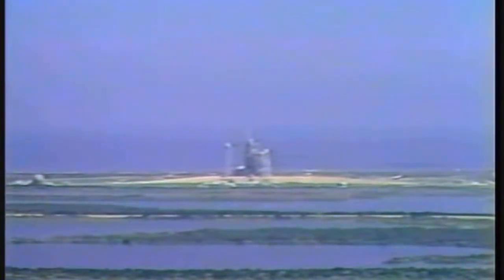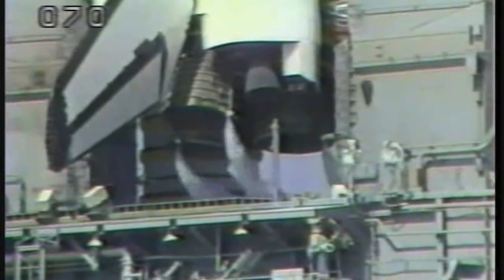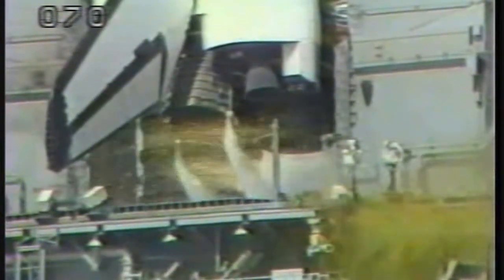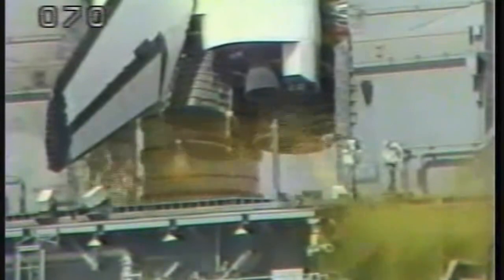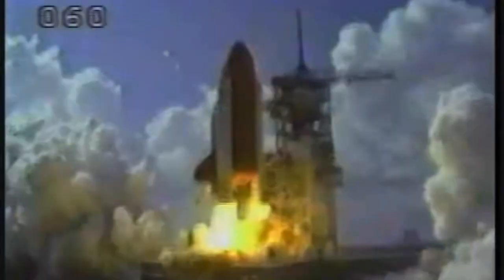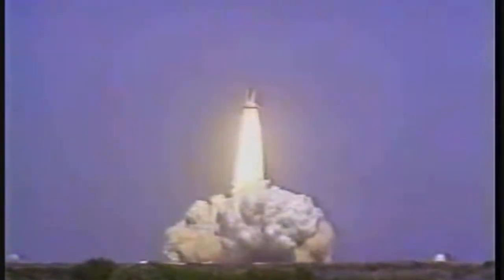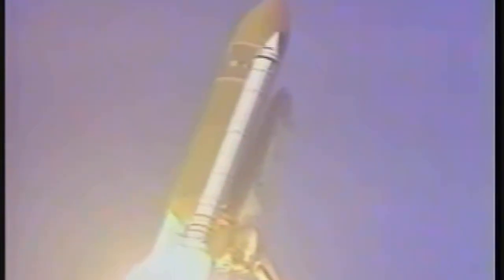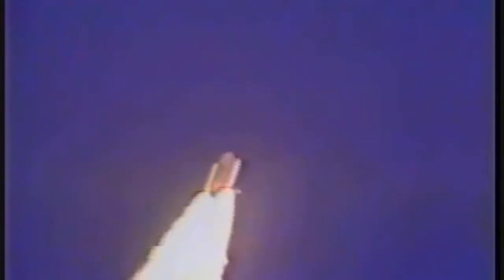STS-61A | Space Shuttle Challenger Launches from Complex 39A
STS-61-A (also known as Spacelab D-1) was the 22nd mission of NASA's Space Shuttle program. It was a scientific Spacelab mission, funded and directed by West Germany – hence the non-NASA designation of D-1 (for Deutschland-1). STS-61-A was the ninth and last successful flight of Space Shuttle Challenger before the disaster. STS-61-A holds the current record for the largest crew—eight people—aboard any single spacecraft for the entire period from launch to landing. The mission carried the NASA/European Space Agency (ESA) Spacelab module into orbit with 76 scientific experiments on board, and was declared a success. Payload operations were controlled from the German Space Operations Centre in Oberpfaffenhofen, West Germany, instead of from the regular NASA control centre. This was the first spaceflight to include multiple crewmembers from any single country other than the United States or Soviet Union. Space Shuttle Challenger lifted off from Launch Complex 39A at Kennedy Space Centre, Florida, at 12:00 p.m. EST on October 30, 1985. This was the first Space Shuttle mission largely financed and operated by another nation, West Germany. It was also the only Shuttle flight to launch with a crew of eight. The crew members included Henry W. Hartsfield Jr., commander; Steven R. Nagel, pilot; Bonnie J. Dunbar, James F. Buchli and Guion S. Bluford, mission specialists; and Ernst Messerschmid and Reinhard Furrer of West Germany, along with first Dutch astronaut Wubbo J. Ockels of the European Space Agency (ESA), all payload specialists. The primary task of STS-61-A was to conduct a series of experiments, almost all related to functions in microgravity, in Spacelab D-1, the third flight of a Spacelab orbital laboratory module. Two other mission assignments were to deploy the Global Low Orbiting Message Relay Satellite (GLOMR) out of a Getaway Special (GAS) canister in the cargo bay, and to operate five materials processing experiments, which were mounted in the orbiter's payload bay on a separate device called the German Unique Support Structure. The experiments included investigations into fluid physics, with experiments in capillarity, Marangoni convection, diffusion phenomena, and critical points; solidification experiments; single crystal growth; composites; biological studies, including cell functions, developmental processes, and the ability of plants to perceive gravity; medical experiments, including the gravitational perceptions of humans, and their adaptation processes in space; and speed-time interaction studies of people working in space.

One equipment item of unusual interest was the Vestibular Sled, an ESA contribution consisting of a seat for a test subject that could be moved backward and forward with precisely controlled accelerations and stops, along rails fixed to the floor of the Spacelab aisle. By taking detailed measurements on a human strapped into the seat, scientists gained data on the functional organization of the human vestibular and orientation systems, and the vestibular adaptation processes under microgravity. The acceleration experiments by the sled riders were combined with thermal stimulations of the inner ear and optokinetic stimulations of the eye. NASA operated the Space Shuttle, and was responsible for overall safety and control functions throughout the flight. West Germany was responsible for the scientific research carried out during the seven-day mission. To fulfil this function, German scientific controllers on the ground worked closely with the personnel in orbit, operating out of the German Space Operations Centre at Oberpfaffenhofen, near Munich, West Germany. The orbiting crew was divided into two teams, working in shifts to ensure laboratory work was performed 24 hours a day. Communications were optimal throughout the mission and the ground and orbital crews were able to interact regularly. The overall system of one control centre controlling spacecraft operations and a second controlling experiment functions worked smoothly in practice. Clearwater Lakes in Quebec, Canada (meteorite impact craters) as seen during the mission. The GLOMR satellite was successfully deployed during the mission, and the five experiments mounted on the separate structure behind the Spacelab module obtained useful data. Challenger landed, for what was to be the last time, on Runway 17 at Edwards Air Force Base on November 6, 1985. The wheels stopped rolling at 12:45 p.m. EST, after a mission duration of 7 days, 0 hour, 44 minutes, and 51 seconds. STS-61-A marked the last successful mission of Space Shuttle Challenger, which would be destroyed with all hands on board during the launch of the STS-51-L mission on January 28, 1986. STS-61-A with its crew of 8 set a record as the highest number of people in space on a single spacecraft. The first seven-person Shuttle mission had been STS-41-G in October 1984.